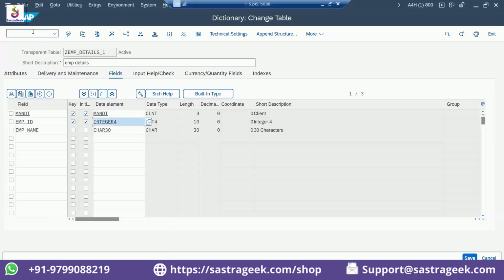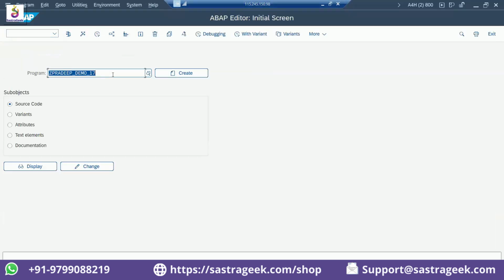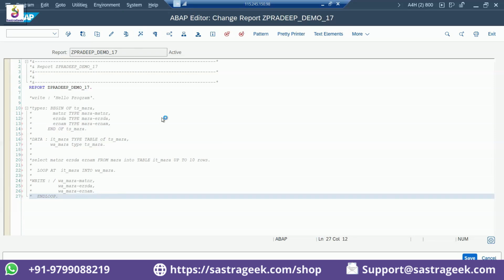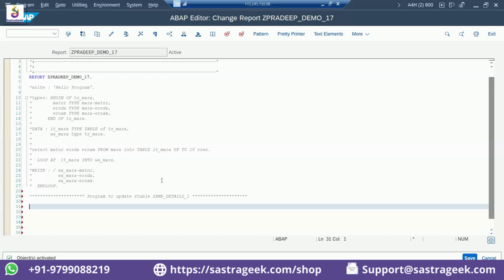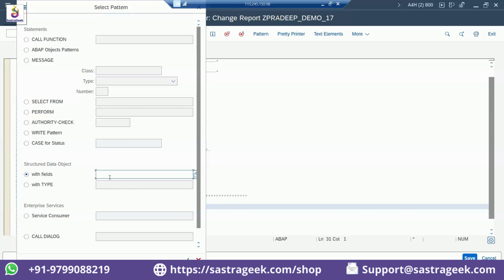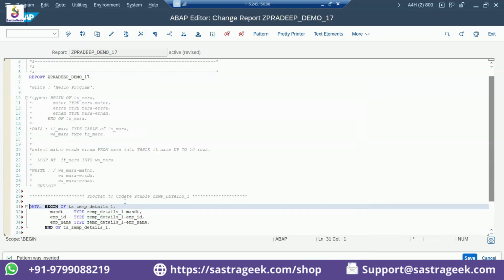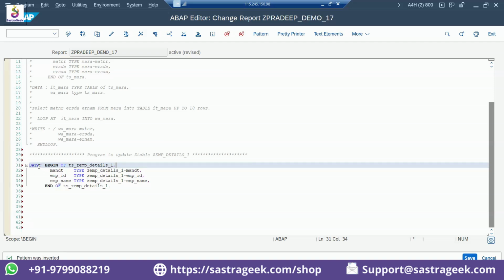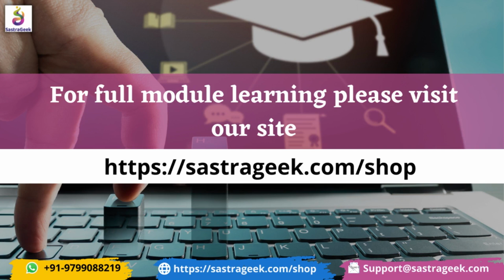How to Add Details to a Table with an ABAP Program